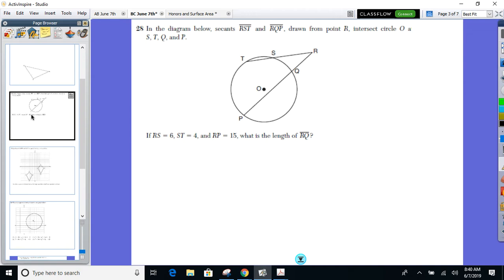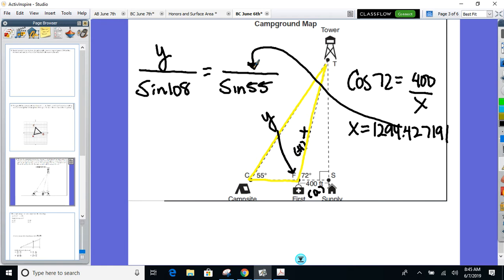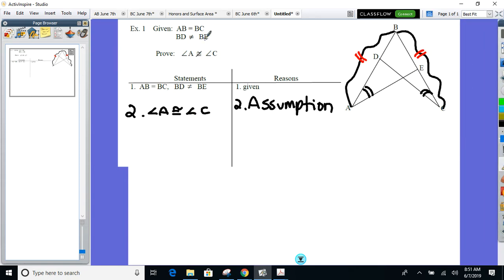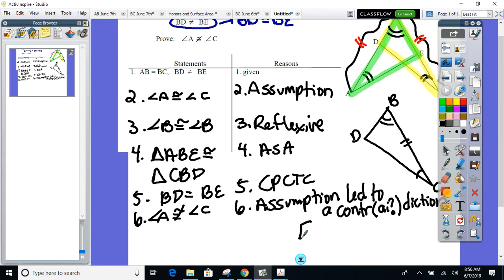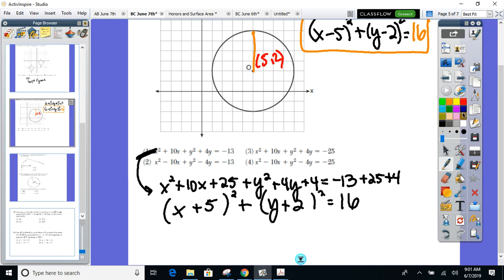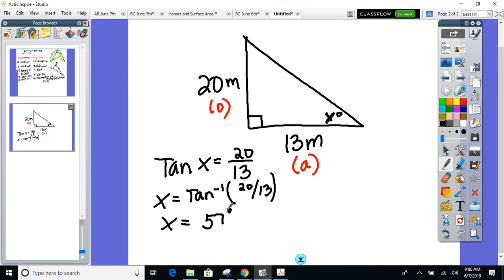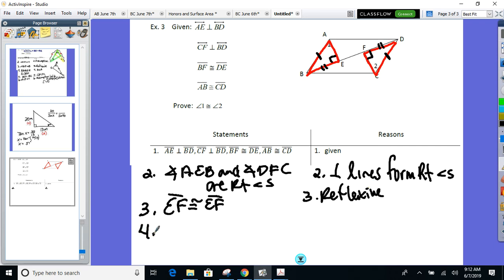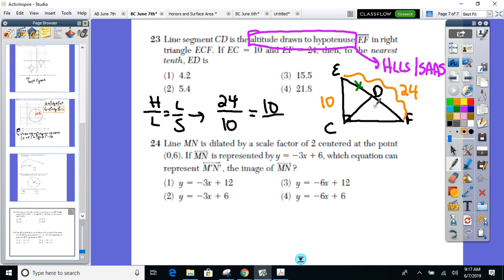Honors Geometry BC June 7th - Regents Review